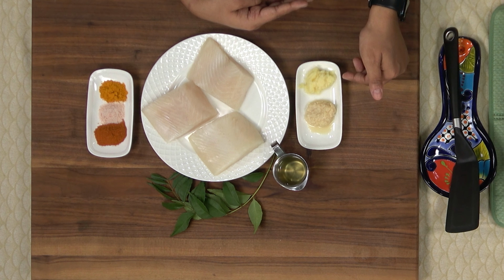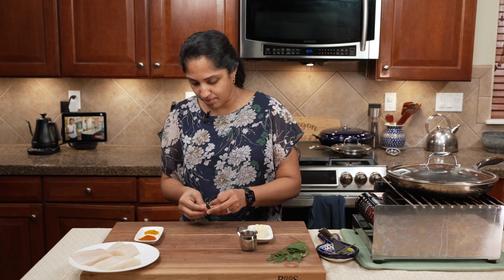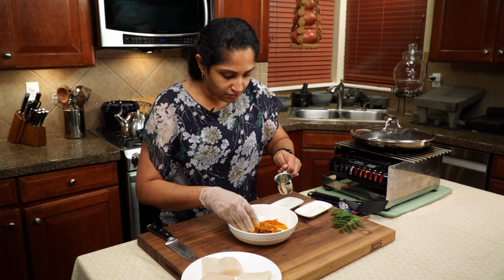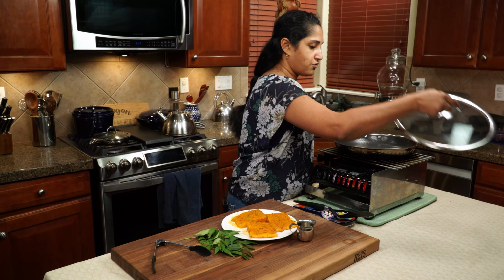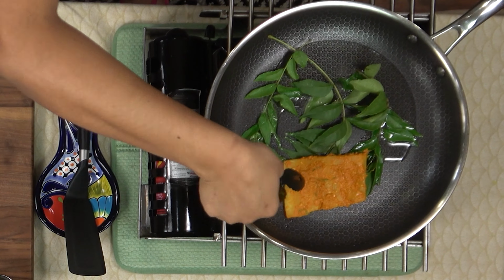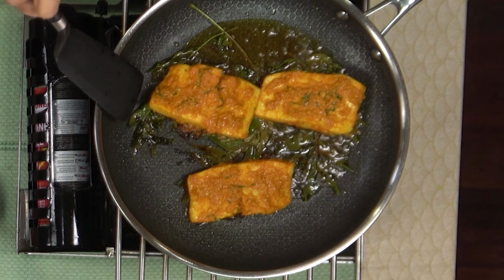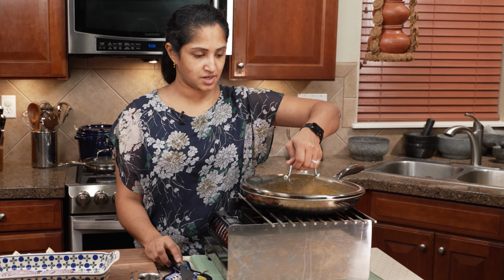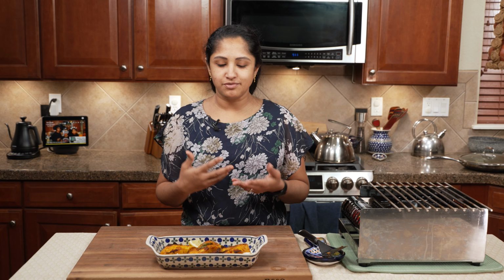Delicious Kerala-Style Fried Halibut Recipe | Curry TV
Learn how to make a mouthwatering Kerala-style fried halibut with this easy recipe from Curry TV. Infused with ginger garlic paste, red chili powder, turmeric, and fresh curry leaves, this dish is perfect for seafood lovers. Follow along as we show you the steps to create a flavorful and delicate halibut steak that stays intact during frying.